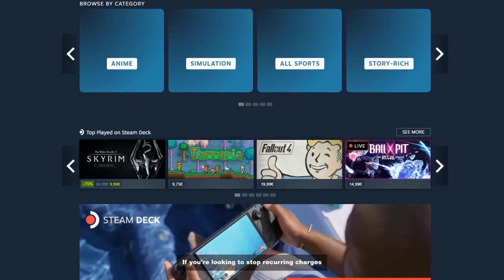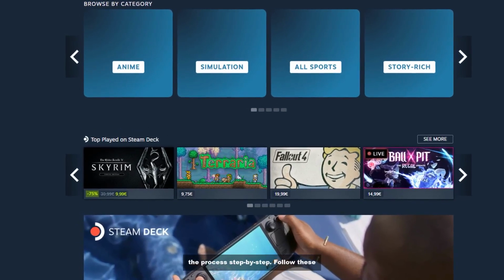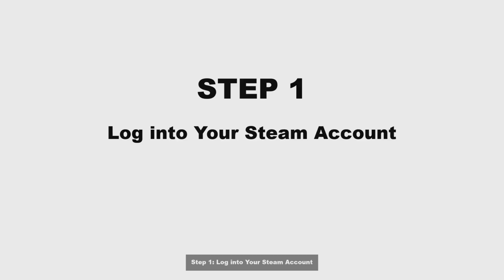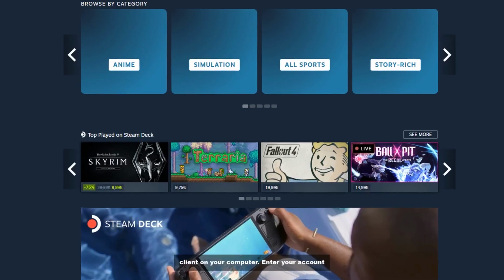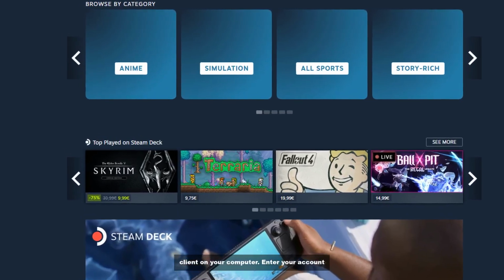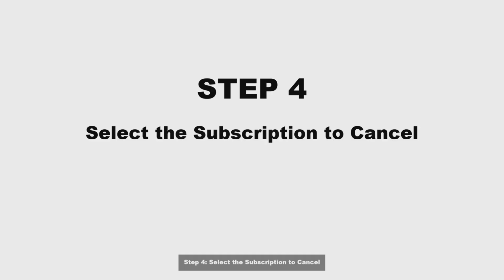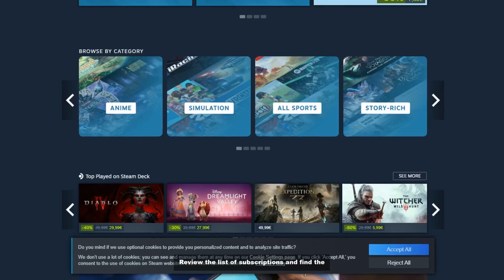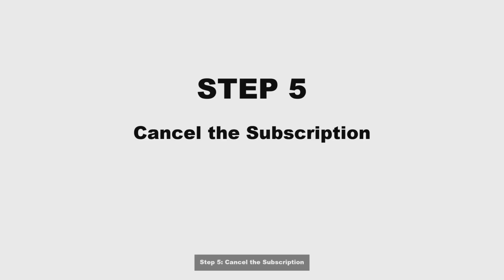How To Stop Recurring Charges On Steam 2026 (FULL TUTORIAL)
In this video, we provide a comprehensive guide on How To Stop Recurring Charges On Steam 2026 (FULL TUTORIAL). Learn the step-by-step process to manage your subscriptions and avoid unwanted payments.